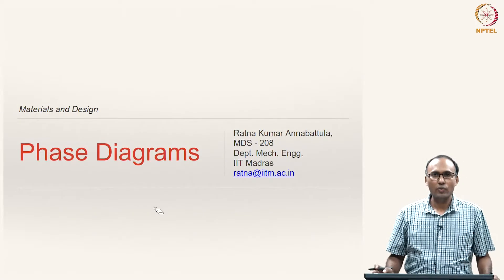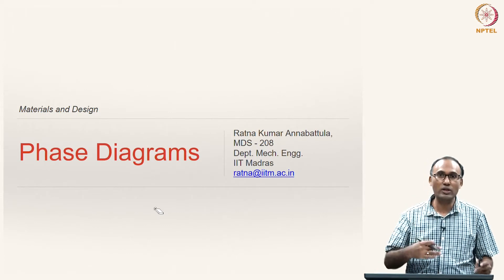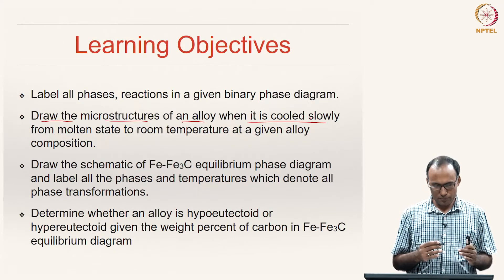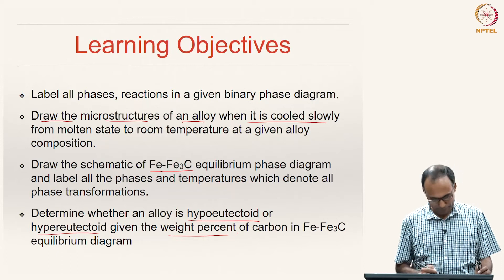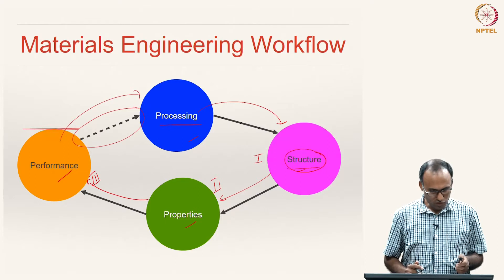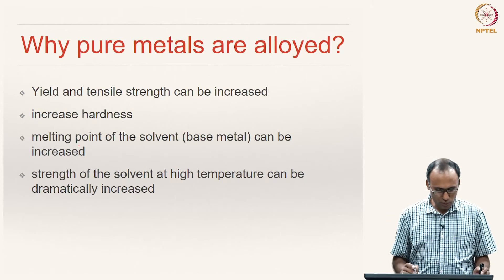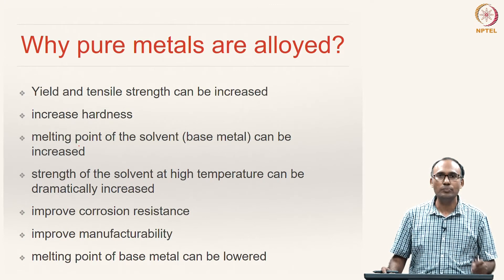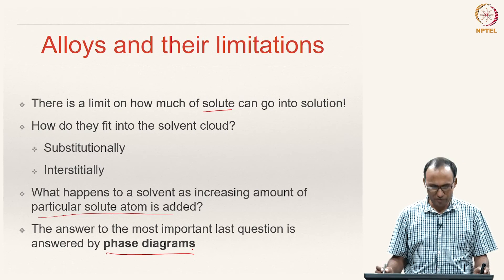#54 Phase Diagrams | Introduction | Basics of Materials Engineering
This lecture introduces phase diagrams, which depict the relationship between temperature, composition, and phases present in an alloy at equilibrium. It connects phase diagrams to the processing part of the PSPP diagram. It explains why pure metals are alloyed and emphasizes the role of phase diagrams in predicting phase transformations and resulting microstructures.